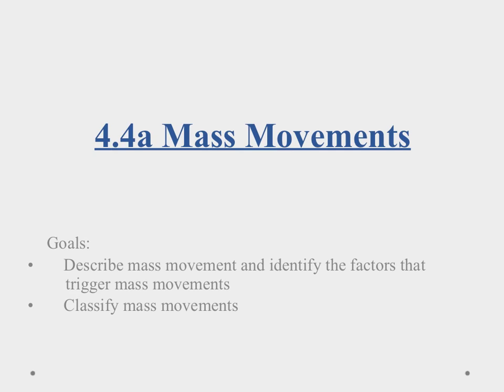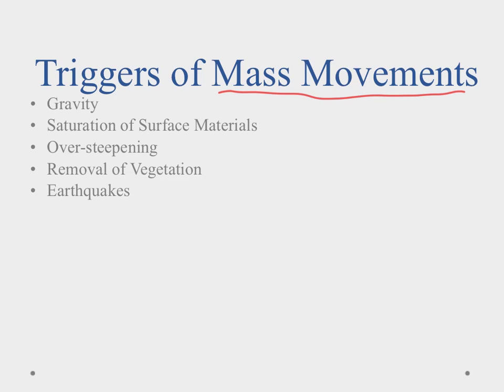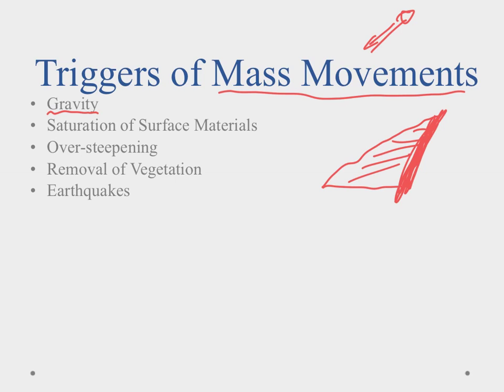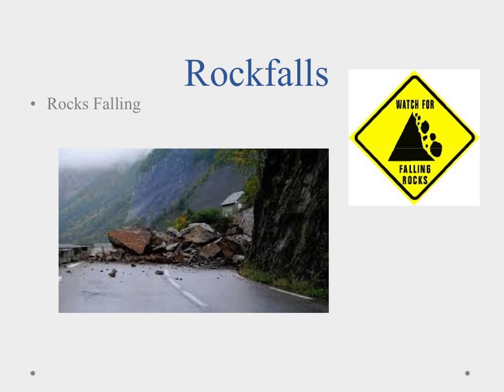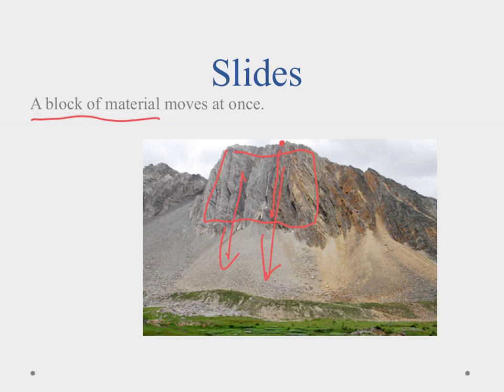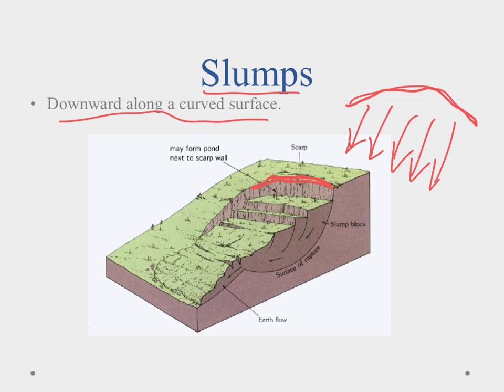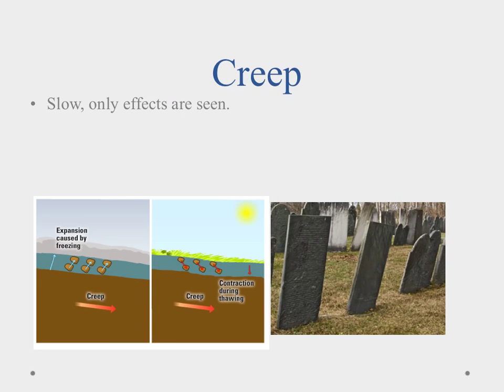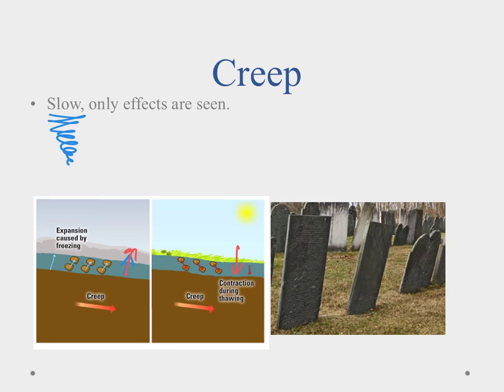4.4a Mass Movements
In this video we explore the different types and triggers for mass movements.